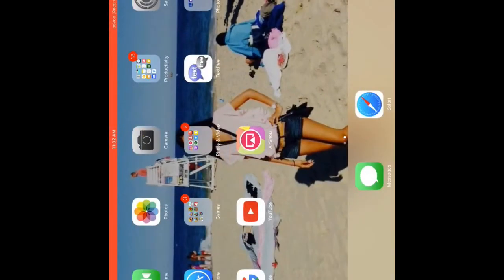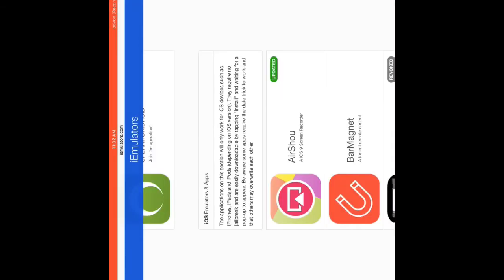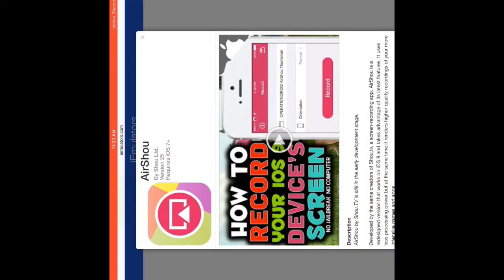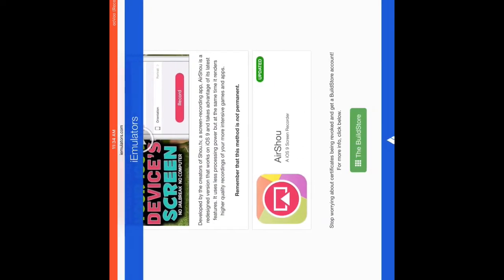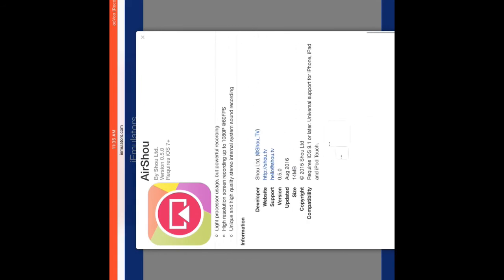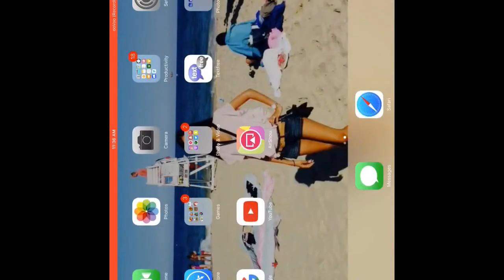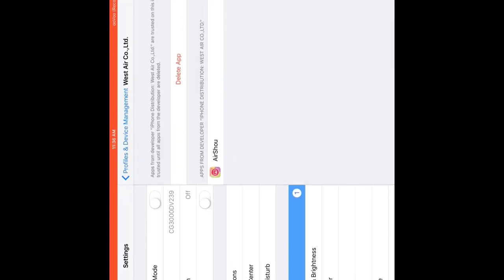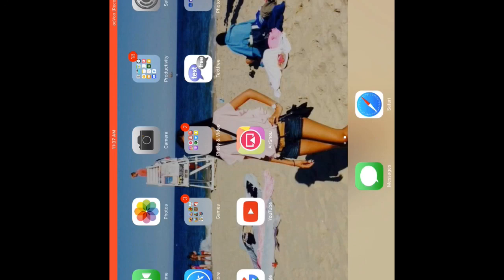How To Get Airshou On iOS 10) Working 2017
Hey guys and today I show u how To Get Airshou On iOS 10

It's working in 2017